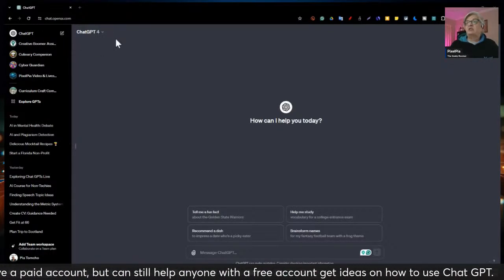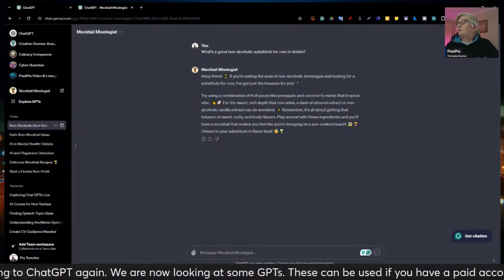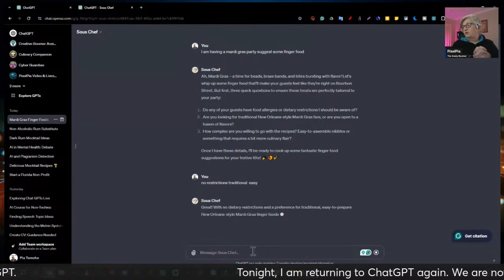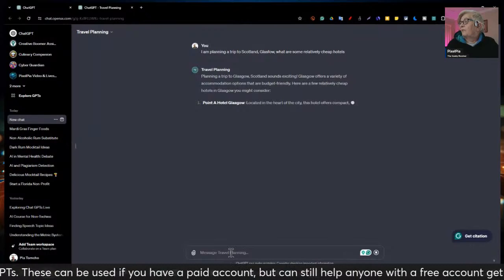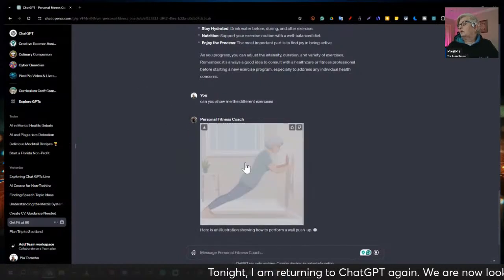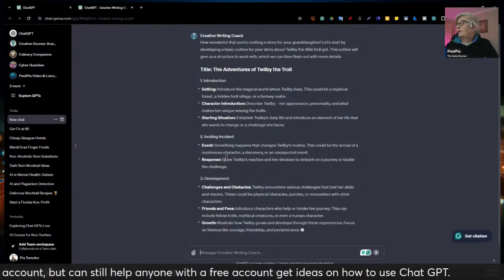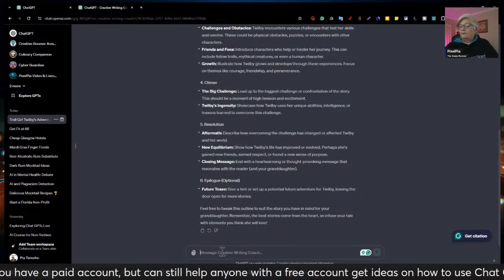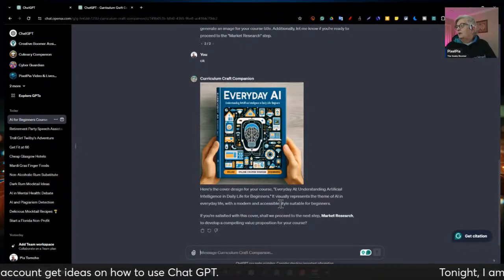Meet the GPTs: AI Chatbots Redefined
Hey there, AI explorers! PixelPia here, and I'm thrilled to invite you to our next live stream, where we'll dive into the captivating world of GPTs from ChatGPT. Join me as we unravel the magic behind these AI chatbots, showcasing their groundbreaking abilities to reshape our digital conversations.So, grab your favorite cup of coffee, get comfy, and let's enjoy a lively and enlightening chat about the wonders of AI. Can't wait to see you there!

Here are my edited tutorials from earlier live streams about Chat GPT

Great news! Register to Filmora now, you can get AI credit reward to experience updated AI features that can expand video editing creativity in Filmora 13.